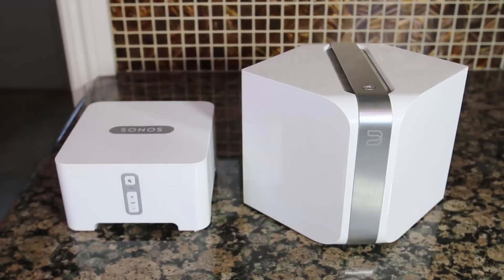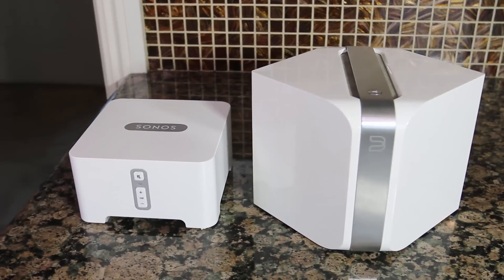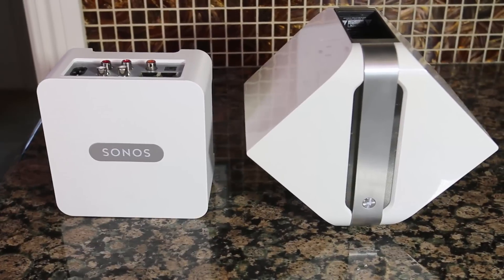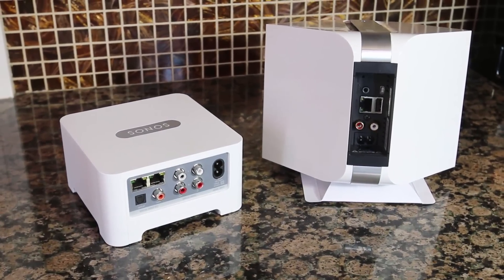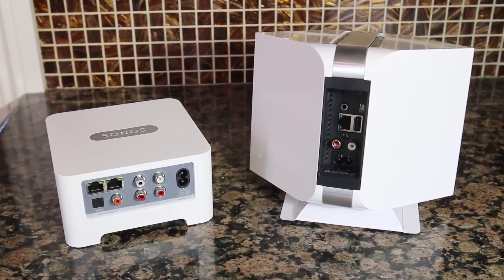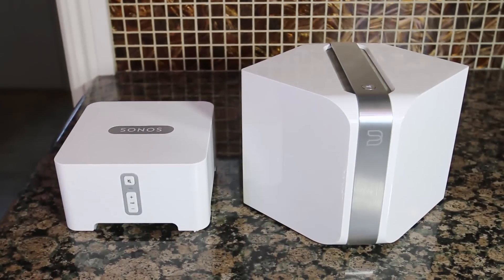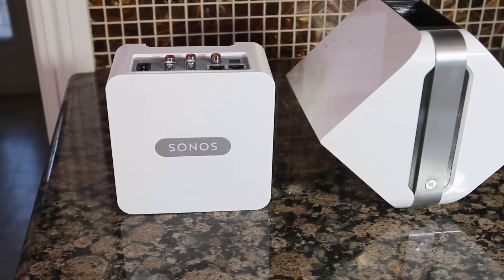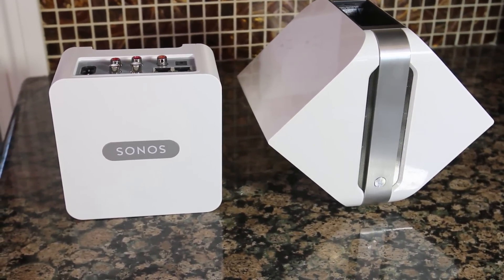Bluesound Node vs. Sonos Connect Wiress HiFi Music Players Comparison Bluesound